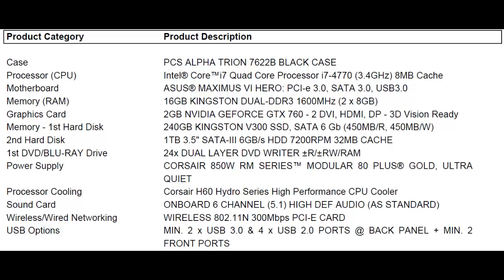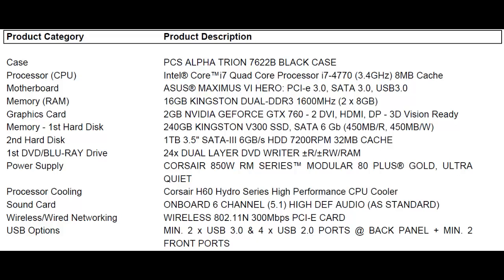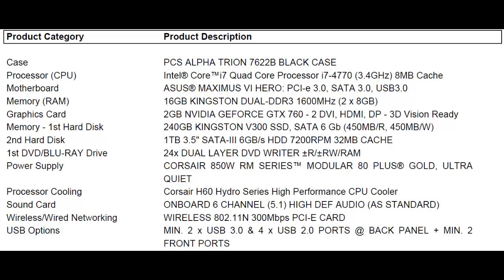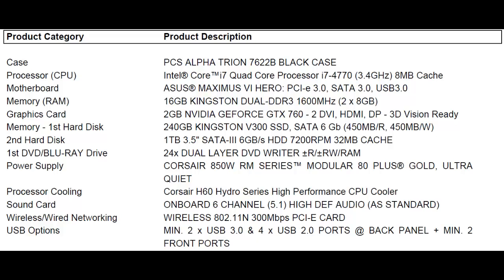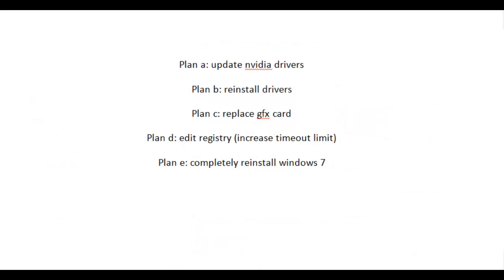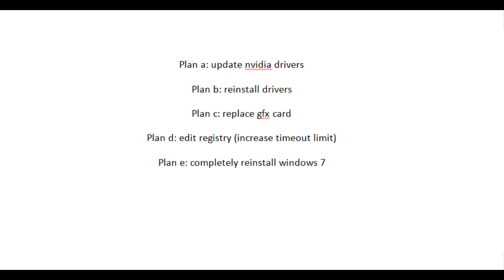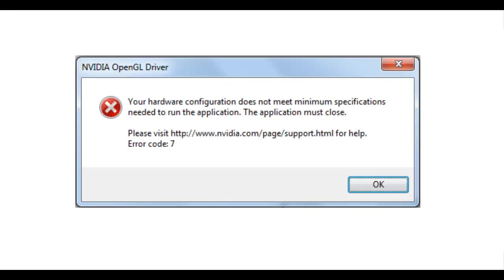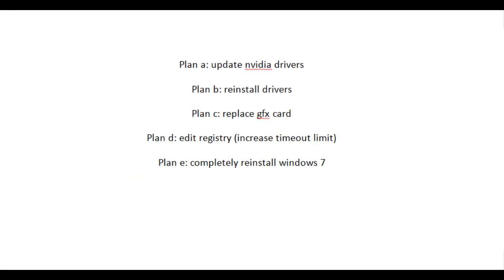Computer with unsolvable issues... help!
if you can help me fix this: 15$ on paypal if you want... I need to fucking fix this problem this is just retarded...
what have I tried?
-update nvidia drivers
-reinstall nvidia drivers
-replace nvidia card with a new one
-edit registry (the timeout limit)
-completely reinstall windows 7